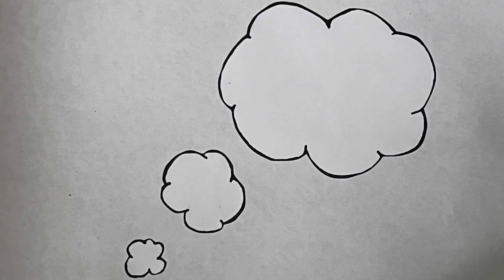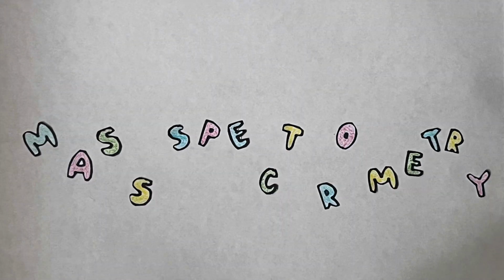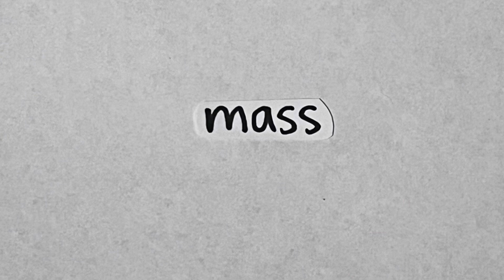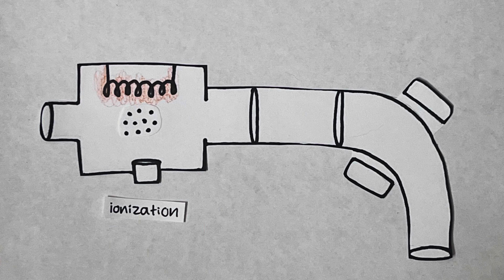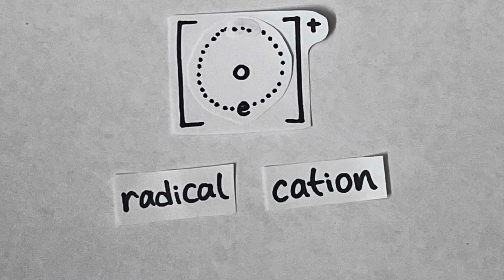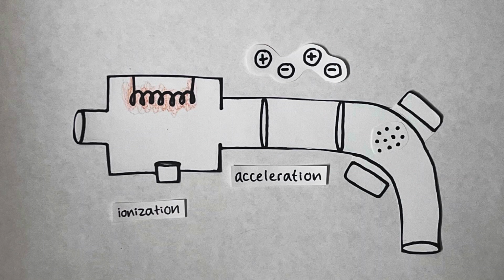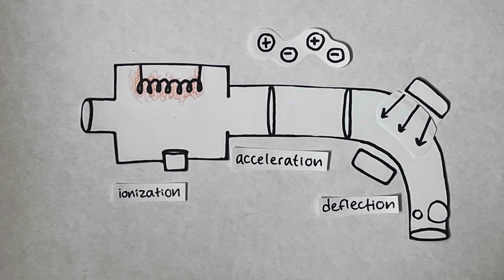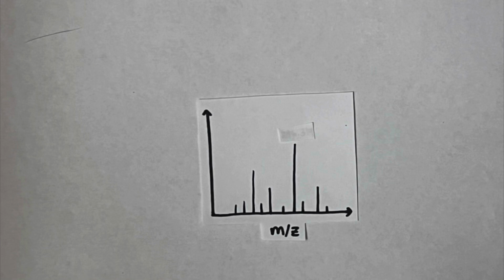Mass Spectrometry - What’s in Our Wheat!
Submission for The Science Ambassador Scholarship